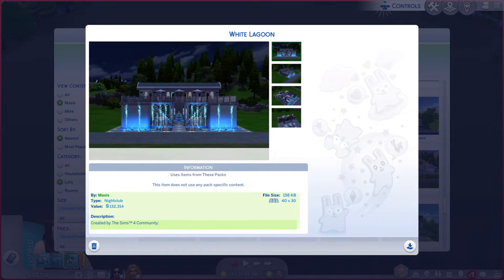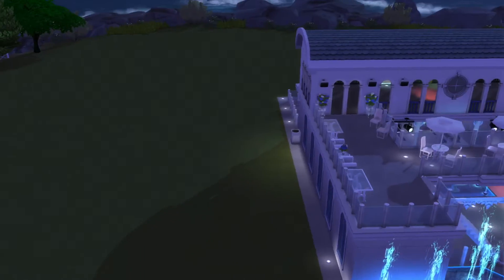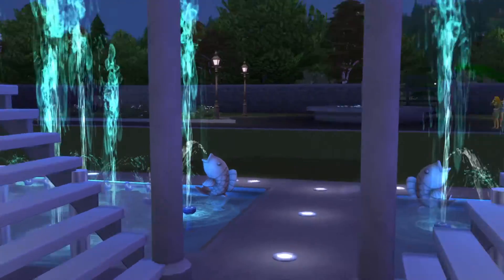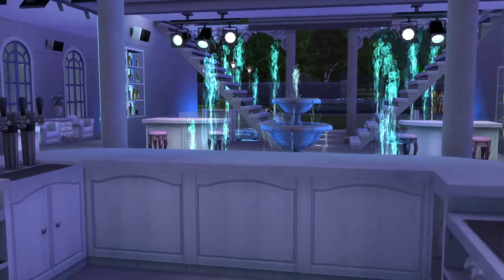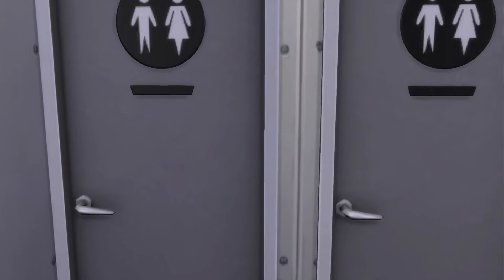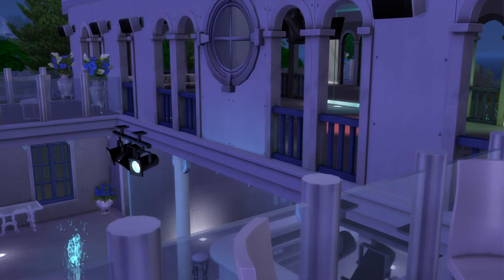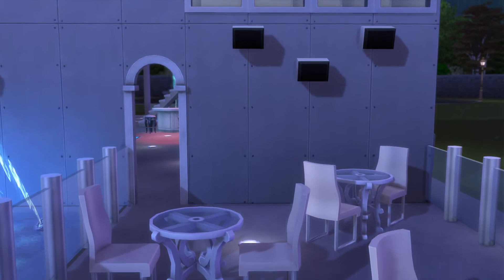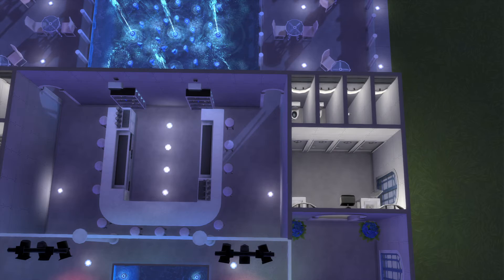The Sims 4 Maxis Lots ep# 270 White Lagoon (B.G.)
Id- maxis
Lot- White Lagoon
lot size - 40x30
 lot type- nightclub
pack - base game